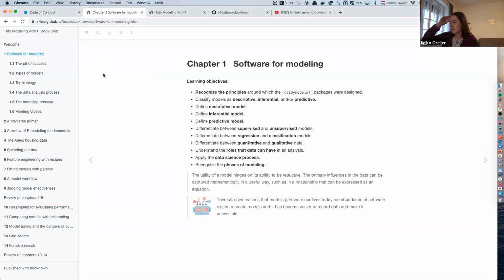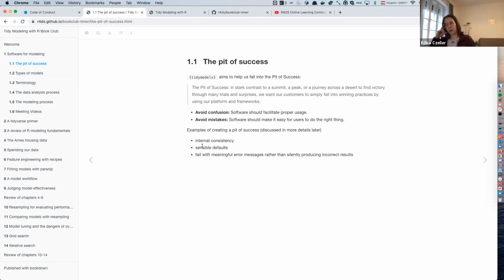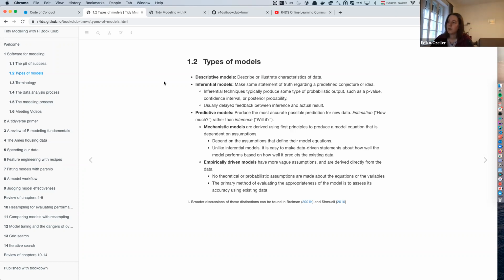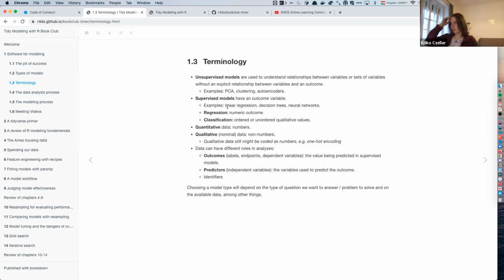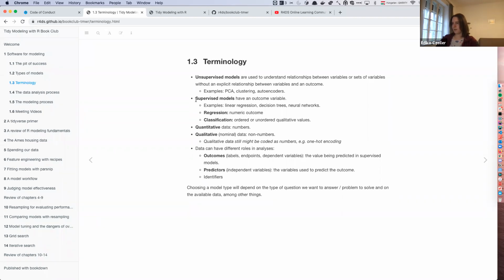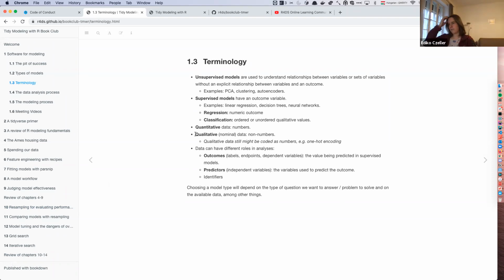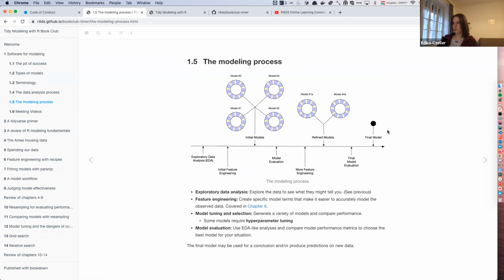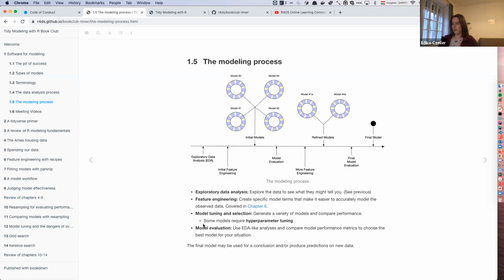Tidy Modeling with R Book Club: Chapter 1 (Software for modeling) (2021-03-29) (tmwr03)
Ildiko Czeller kicks off a new cohort and presents Chapter 1 ("Software for modeling") from Tidy Modeling with R by Max Kuhn & Julia Silge on 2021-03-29, to the R4DS TMWR Book Club. Cohort 3